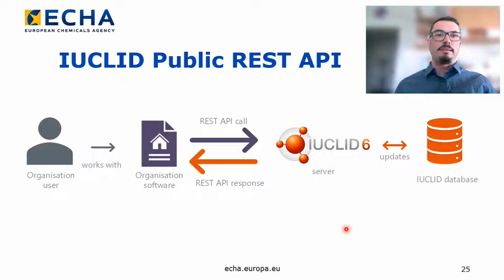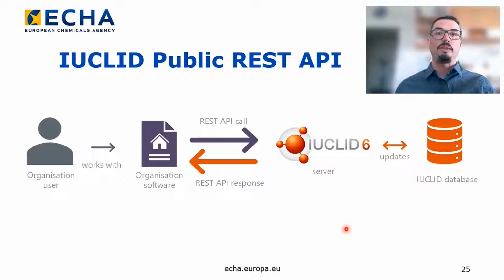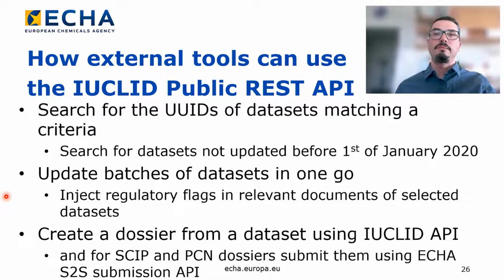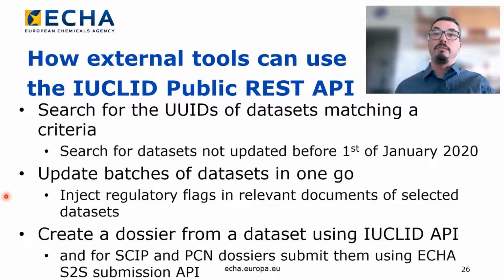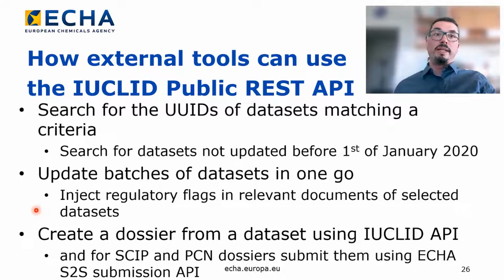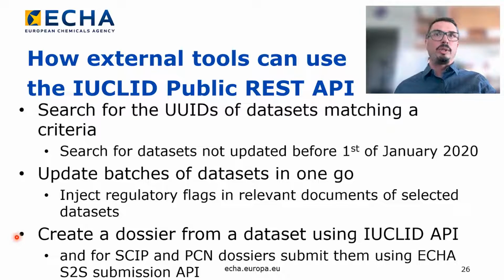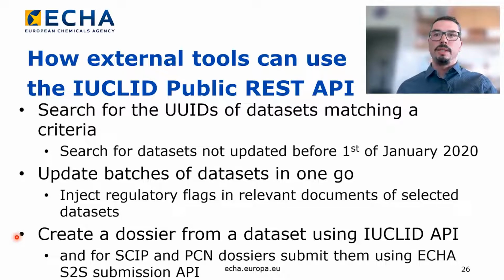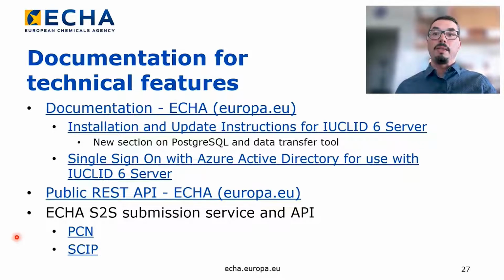IUCLID REST API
A REST API is an application programming interface (API or web API) that conforms to the constraints of REST architectural style and allows for interaction with REST web services. This video describes how external tools can use the IUCLID Public REST API. The video also includes references to the relevant documentation.